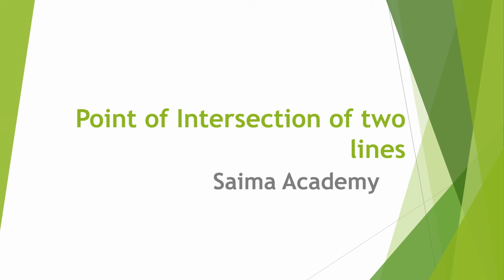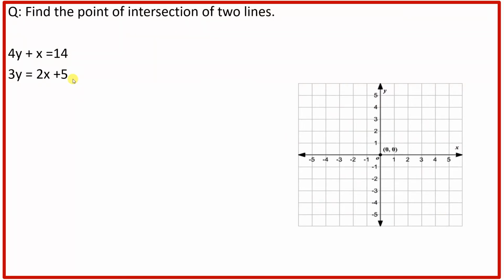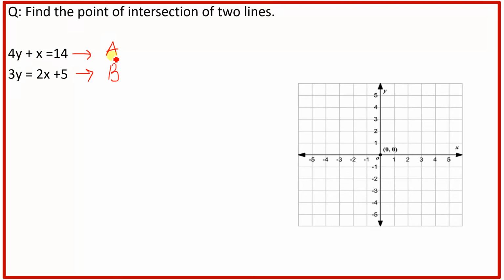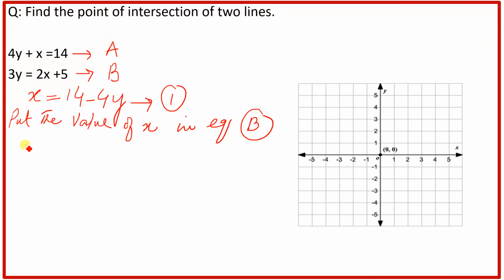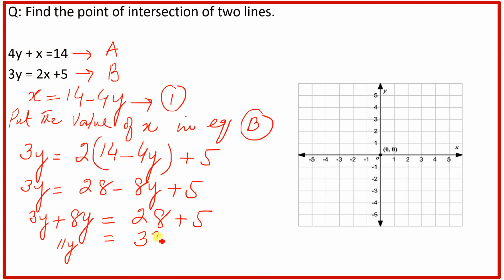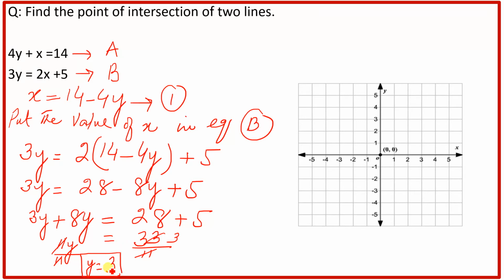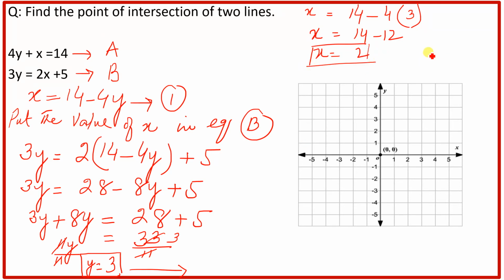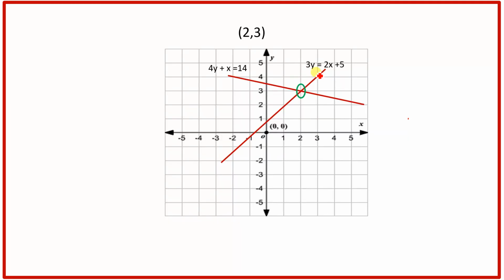Applied Math 1010:Chapter 1 :Lesson 45: Point of intersection of two points :English Saima Academy